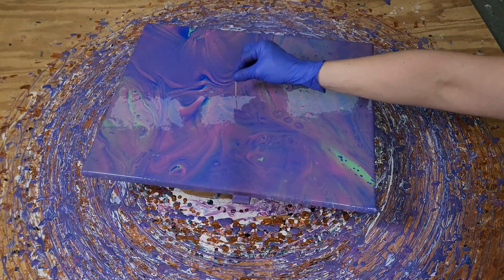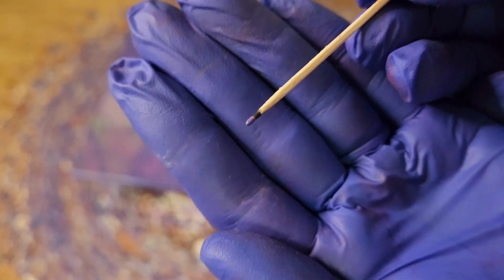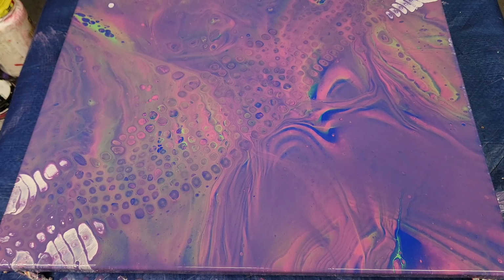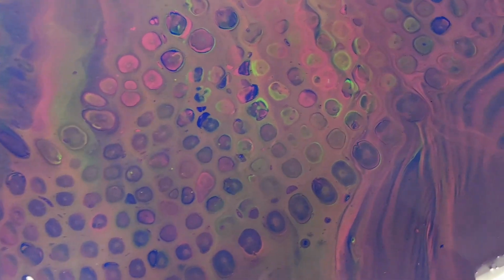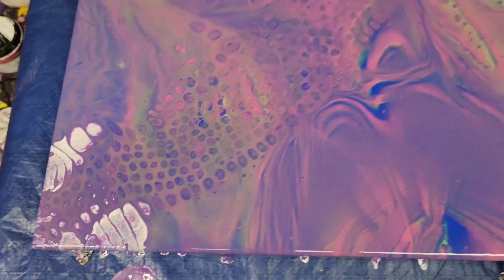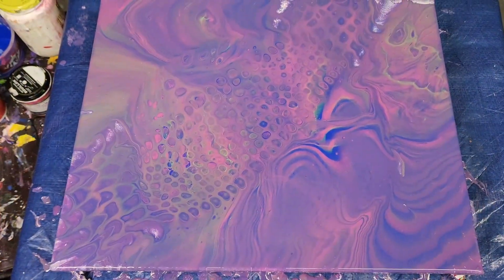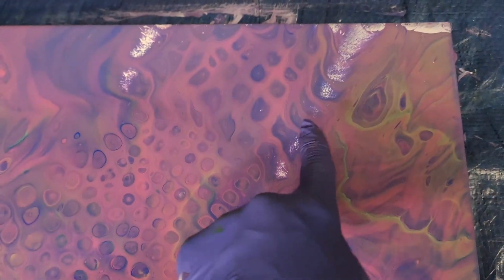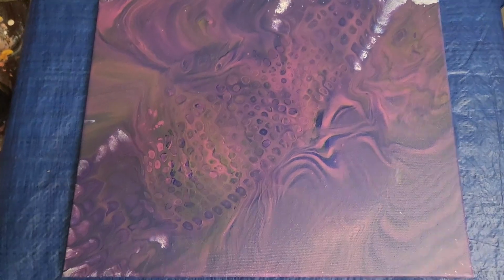Disco Ball Chameleon Cell Acrylic Pour Painting - Technique a Week/Chameleon Cell #3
I'm doing a different technique every week with Acrylic Pouring. This week is the Chameleon Cell 😁 this is painting #3 the final painting to wrap up the Chameleon Cell week. This one turned out very interesting and thank god for the spinner this week, saved two out of the three paintings, I think. What do you guys think?

My pouring medium this time was floetrol
Mont Marte Studio Acrylics Paint 30% paint - 70% pouring medium
Cell Activator I use Coconut Milk hair serum

If you would like to help support my little channel and help me grow in my paint pouring and in my ability to provide good content for everyone, here is a link to my Amazon wish list 😊 Thank you all so much for all the love and support, your all greatly appreciated!

Si desea ayudar a apoyar mi pequeño canal y ayudarme a crecer en mi vertido de pintura y en mi capacidad de proporcionar buen contenido para todos, aquí hay un enlace a mi lista de deseos de Amazon 😊 ¡Muchas gracias a todos por todo el amor y el apoyo, se los agradezco mucho!